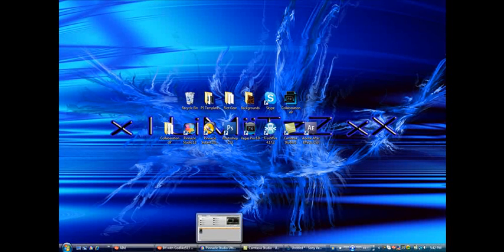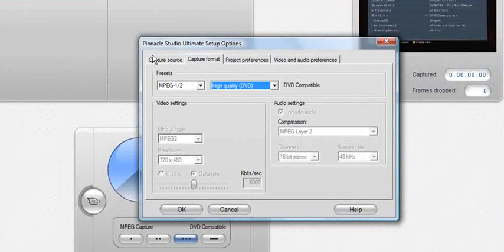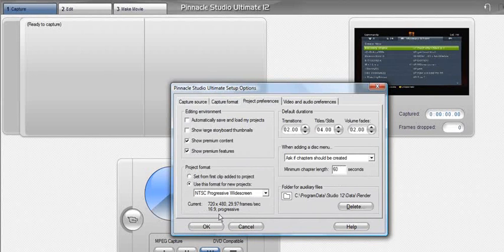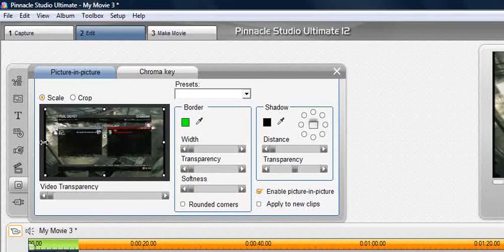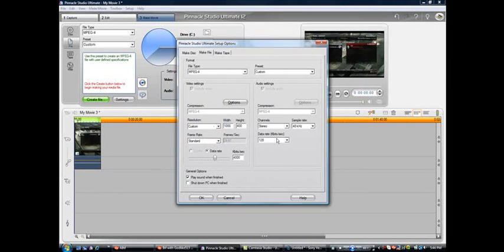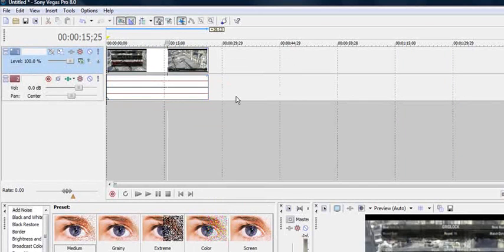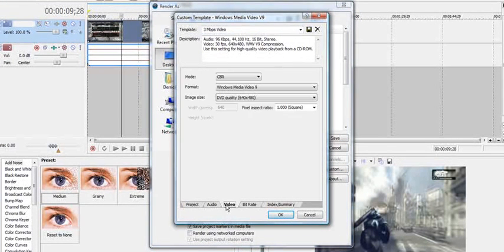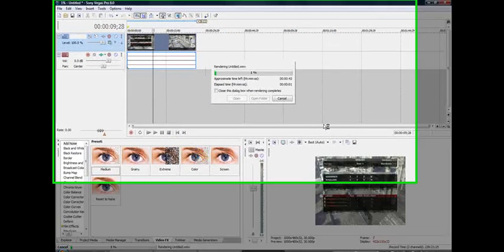Sony Vegas and Pinnacle Studio 12 HQ Widescreen Settings.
Commentary done by x I LiMiiTzZ xX.